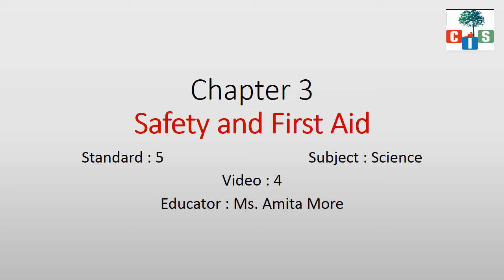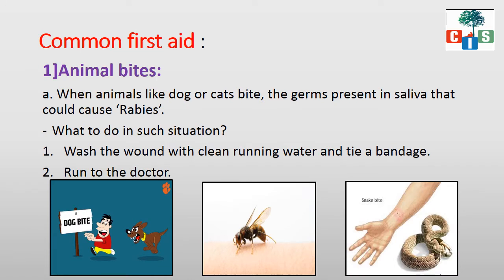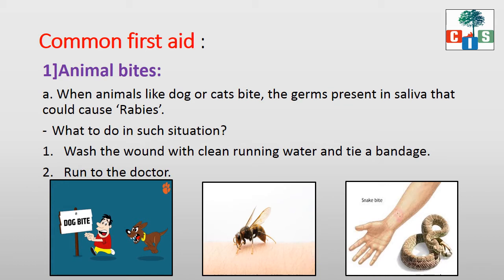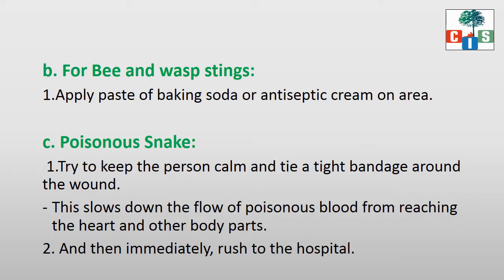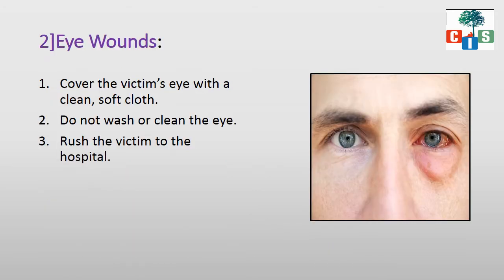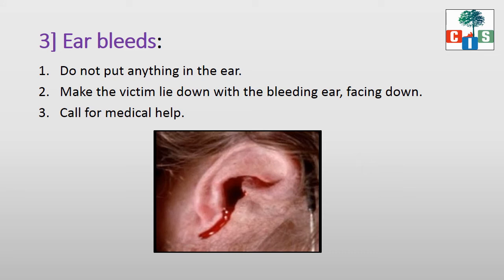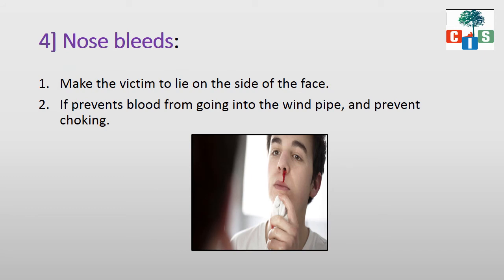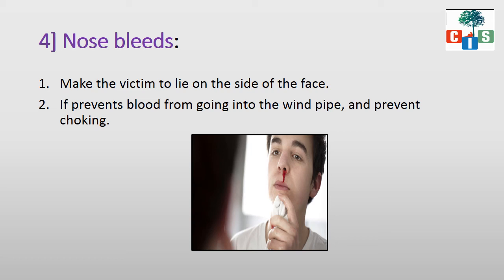Grade 5 : Science: Ch.3 :- Safety and First-aid (Part4 )